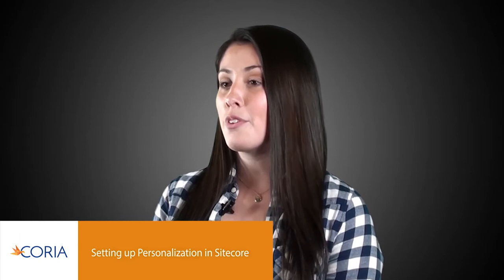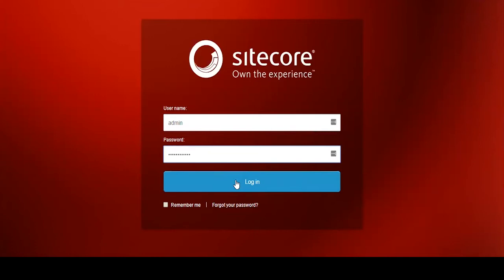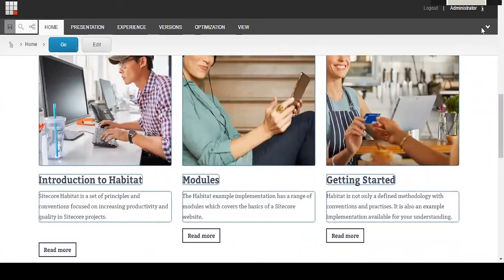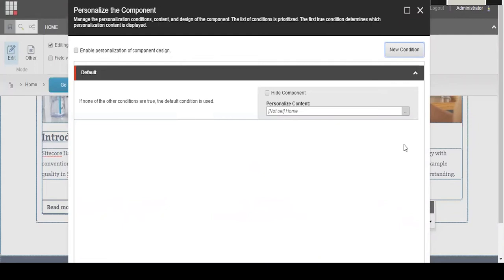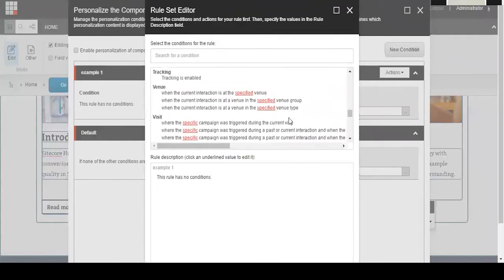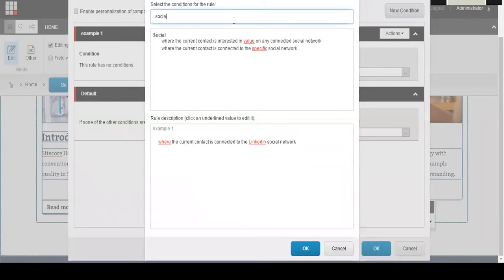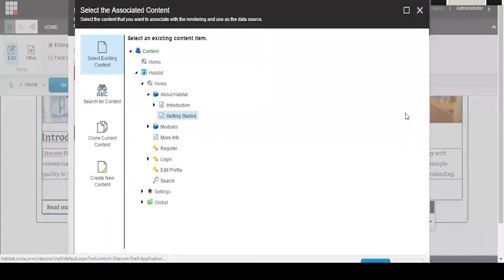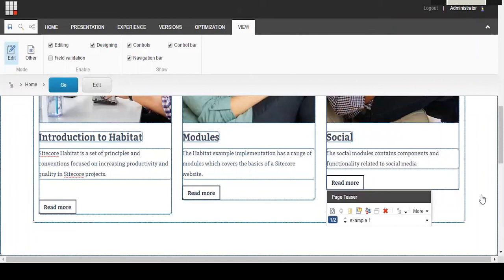Setting Up Personalization in Sitecore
Today we are going to show you a quick demo, how easy is to set up personalized components for your Sitecore website.